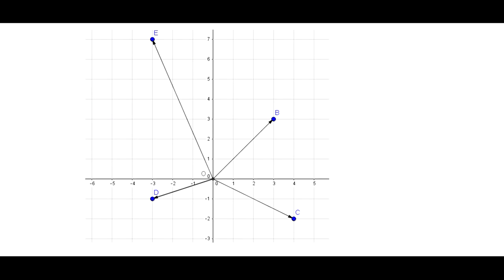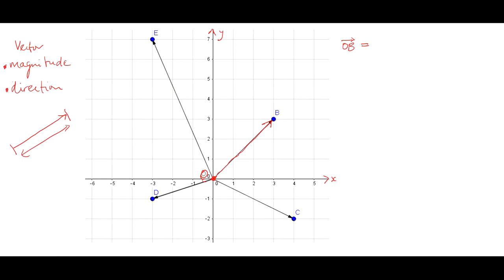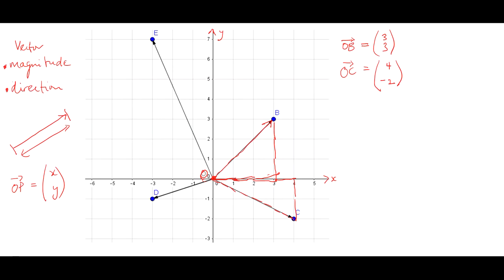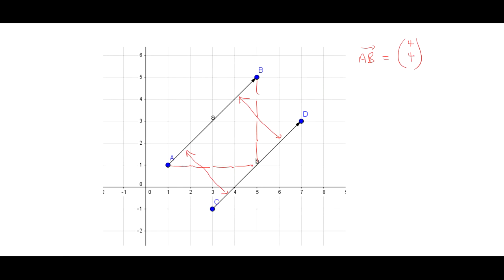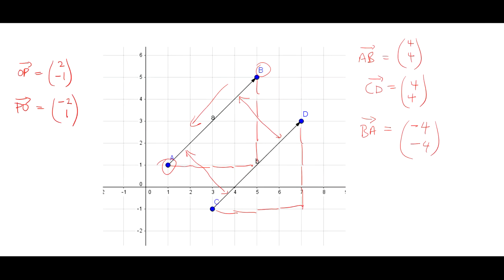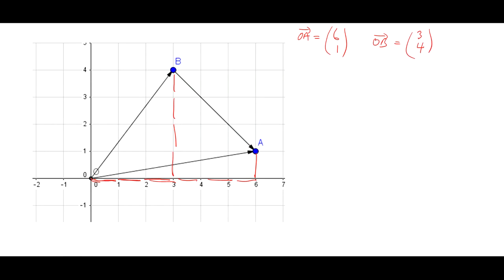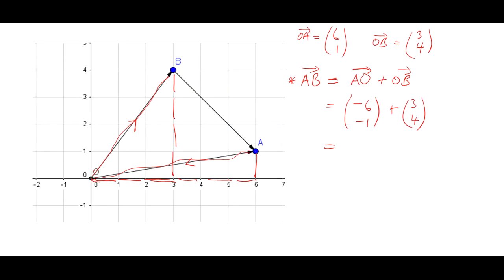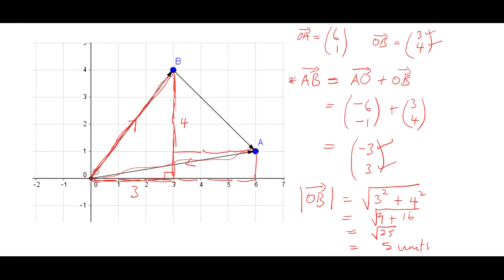CSEC Maths Column Vectors